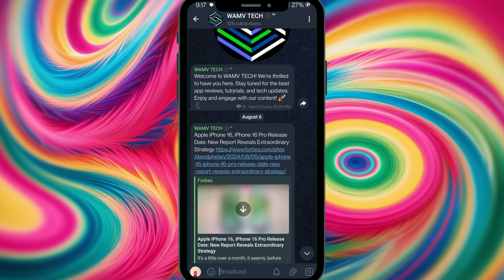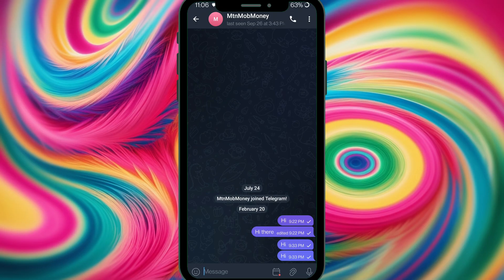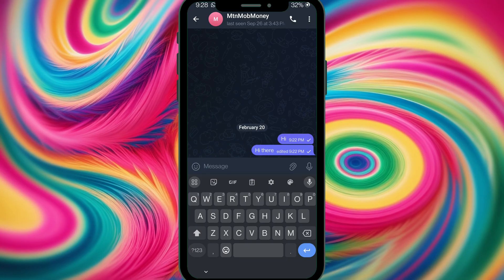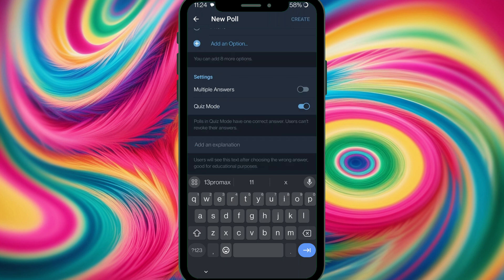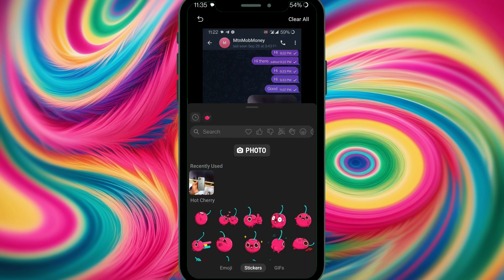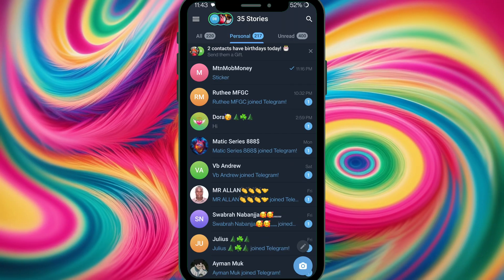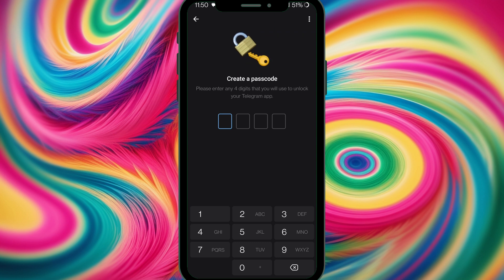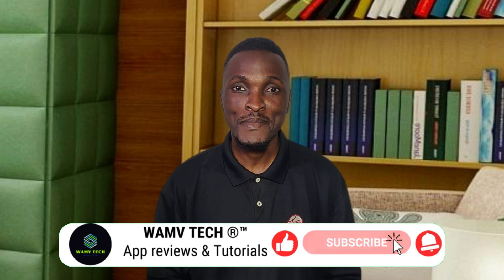Telegram Secrets Revealed: Top Features That Will Change How You Chat!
🎥 In this video, we dive deep into Telegram app  to bring you a comprehensive review and the latest updates.

00:00 Introduction to Telegram's Standout Features for Enhanced Messaging
00:17 Instant Preview: Seamlessly Browse Links Within Telegram Without Leaving the App
01:03 Instant View: Explore Web Content Directly in Telegram with Customization Options
01:39 Edit Sent Messages: Correct Typos and Update Messages After Sending
02:05 Send Silent Messages: Deliver Notifications Without Sound for Undisturbed Communication
02:39 Delete Messages From Both Sides: Maintain Privacy by Removing Messages from Recipient's Device
03:36 Schedule Messages: Send Messages at a Specific Time for Reminders and Special Occasions
04:21 Animated Stickers: Add Stickers to Images and Videos for Expressive Conversations
04:57 Create Polls: Engage Your Audience with Interactive Polls and Quiz Modes
05:39 Advanced Image and Video Editing: Utilize Built-in Tools for Creative Enhancements
07:37 Clip and Adjust Videos: Edit Video Quality and Apply Enhancements Before Sharing
07:39 Organize Chats with Folders: Create Custom Folders for Work, Family, and Hobbies
08:32 Pin Multiple Messages: Keep Important Chats Easily Accessible with Multi-Pinning
08:54 Customize Chat Appearance: Adjust Themes, Night Mode, and Adaptive Modes
09:48 Enhanced Privacy: Secure Chats with Passcode Lock and Self-Destructing Secret Chats
10:40 Share Live Location: Allow Others to Track Your Real-Time Location for Meetups
11:19 Send When Online Feature: Deliver Messages to Recipients Only When They Are Online
11:41 Conclusion: Recap of Telegram's Game-Changing Features and Viewer Engagement

• Telegram features
• Telegram tips and tricks
• Telegram hidden features
• Telegram app features
• Best Telegram features
• Telegram latest update
• Telegram hacks
• Telegram secrets
• Telegram settings
• Telegram tricks

• Telegram tutorial
• How to use Telegram
• Telegram privacy settings
• Telegram new features 2025
• Telegram channels
• Telegram groups
• Telegram bots
• Telegram messaging app
• Telegram advanced features
• Telegram chat tips

• Best hidden features on Telegram
• How to customize Telegram settings
• Telegram app tips for beginners
• How to improve your Telegram experience
• Telegram secret chat and privacy tips
• How to use bots on Telegram
• Telegram productivity hacks
• Telegram new update explained
• Ultimate Telegram guide for 2025